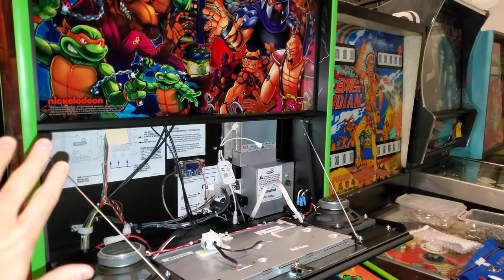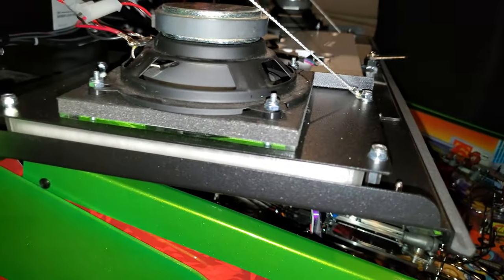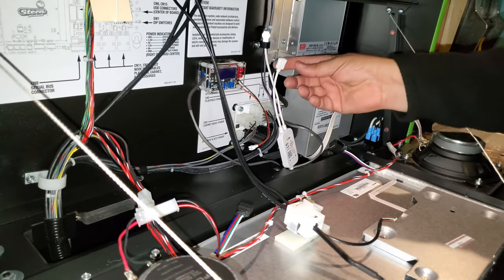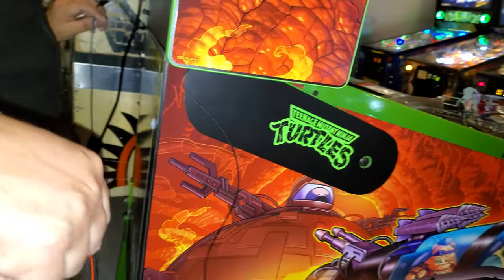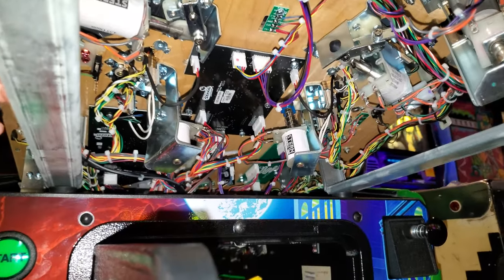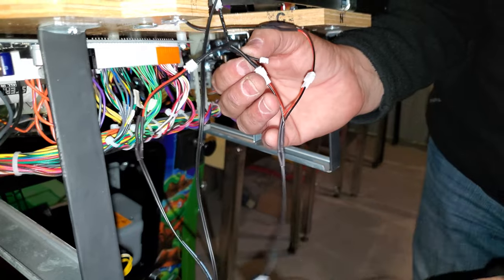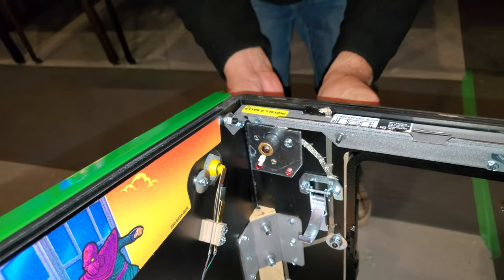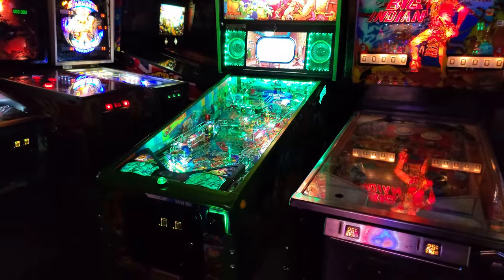Top Tier Tech - Installing Lighting Mods on a Stern Spike 2 System - Part 1 [4K60FPS]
Yo everyone, welcome back to Top Tier Tech!

In this video, I visit Eddie at his arcade, Wizard's Den/DRPL, as he explains how to mod a Stern Spike 2 System on his New Stern Teenage Mutant Ninja Turtles LE

Video Minutes:
Introduction and explaining Stern's Spike System 2 power limitations and demonstration of Buck converter (power supply) and game plan
Minutes 0:35 - 12:18

Installing lit speakers
Minutes 12:19 - 23:20
(Colour: Green, Stern Speaker Light Kit)

Installing Lit Hinges
Minutes 23:21 - 27:55

Installing lit back LED strip
Minutes 28:10 - 30:52
(Colour: Green, Length: Matrix 50SMD Strip)

Installing Lit trough
Minutes 31:52 - 36:40
(Colour: Green, Length: Matrix 20SMD Strip)

Installing lit Rules and Instruction cards
Minutes 36:00 - 42:25

Installing lit Plunger plate
Minutes 43:50 - 52:20
(Colour: Green, Stern Shooter Rod Light Kit)

The reveal and future game plan and parts coming for Part 2 of this video coming...
Minutes 52:50 - 56:30

Contact Eddie for questions about the products and ordering:
Pinball Leds by DRAPL
240-1885 Clements Road
Pickering, Ontario, L1W3V5 Canada

Open Monday to Fridays for pick up. Appointments only due to covid-19.